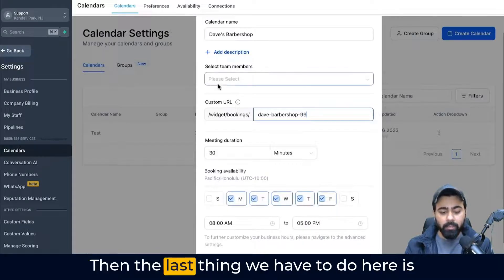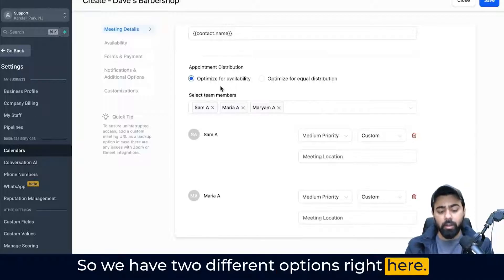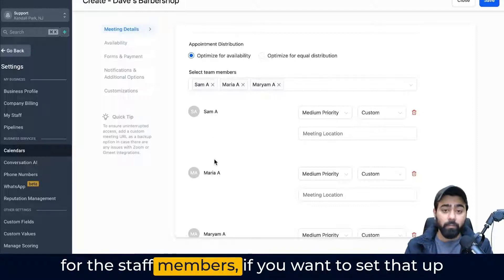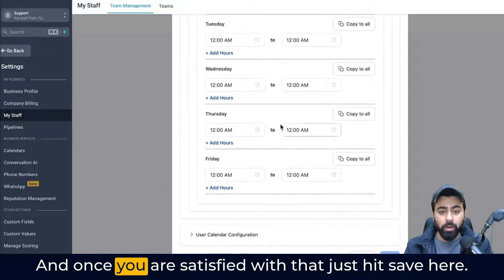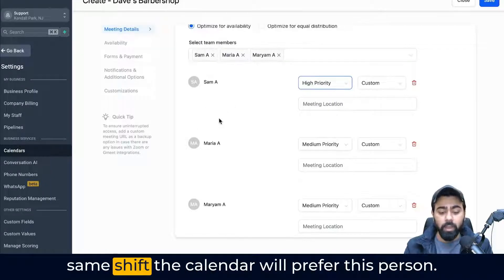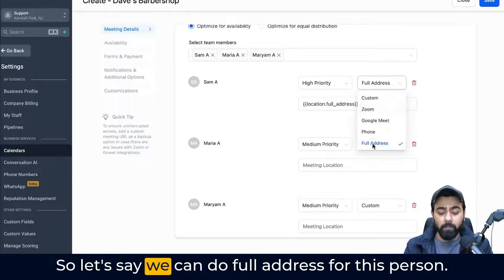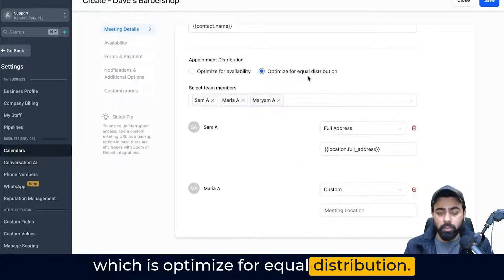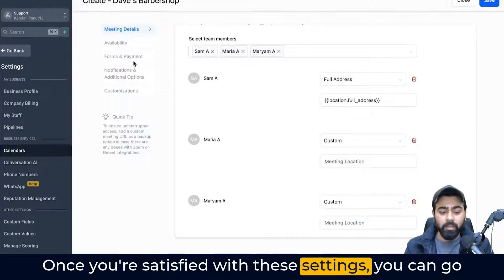How to create Round-Robin Calendars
How to Set Up the Round Robin Calendar in GoHighLevel: Tips for Maximizing Customer Experience

In this tutorial, you'll learn how to set up GoHighLevel's round robin calendar for your business to enhance customer experience. The video goes into detail about creating a calendar, adding team members, customizing availability and distribution options, and how to optimize for equal bookings. This tool can be useful in various industries and settings, including a barbershop scenario where staff shifts need to be managed well. It features round robin customization, priority settings, and setting up online links for staff, aiming for maximum customer satisfaction.

00:00 Introduction to GoHighLevel's Round Robin Calendar
00:35 Setting Up the Round Robin Calendar
00:56 Adding Team Members to the Calendar
01:04 Customizing the Round Robin Calendar
01:16 Optimizing for Availability
01:34 Setting Staff Availability
02:05 Prioritizing Staff Members
02:52 Optimizing for Equal Distribution
03:15 Finalizing Calendar Settings
03:31 Conclusion and Application Across Industries